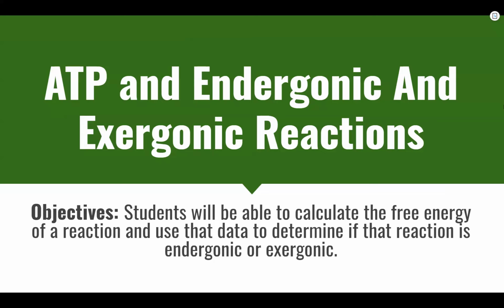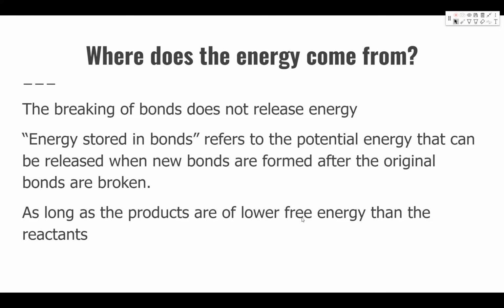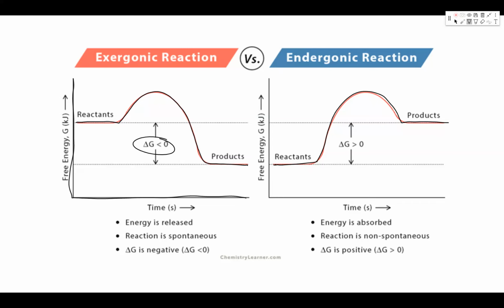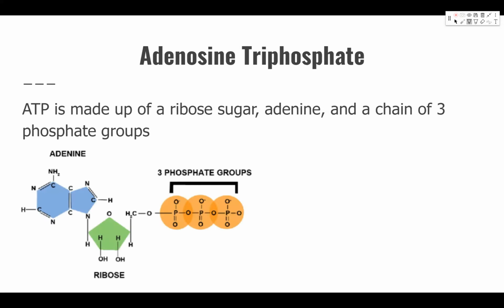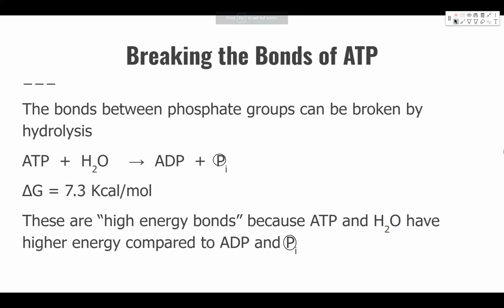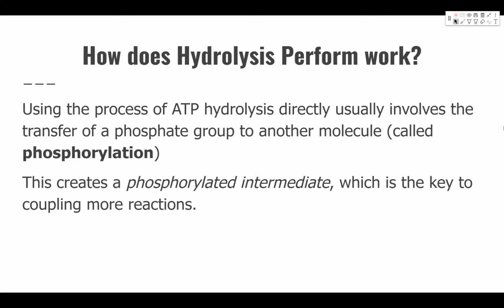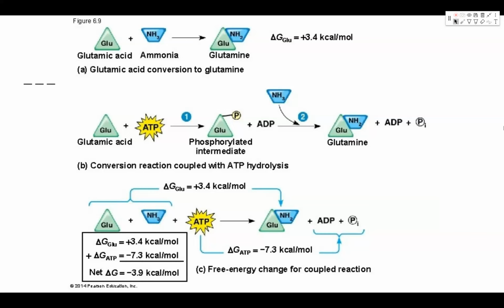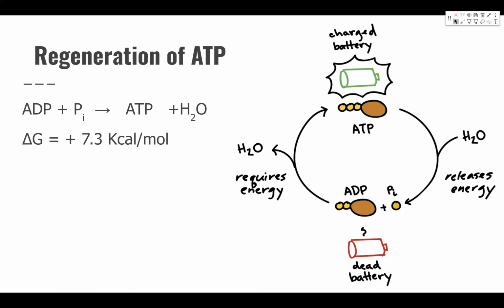AP Bio- Exergonic and Endergonic Reactions and ATP